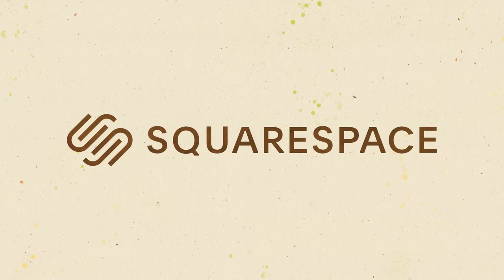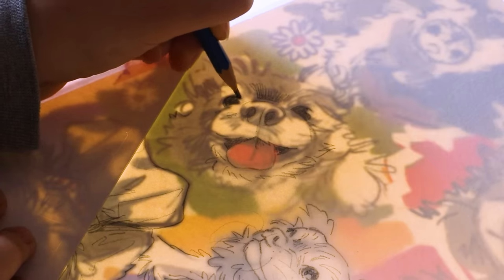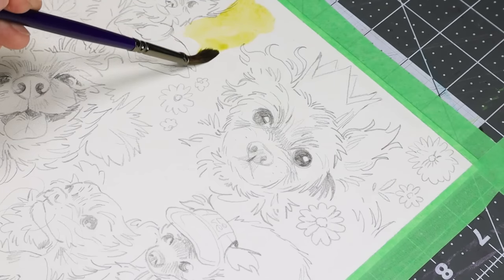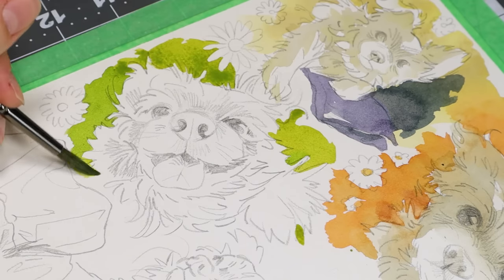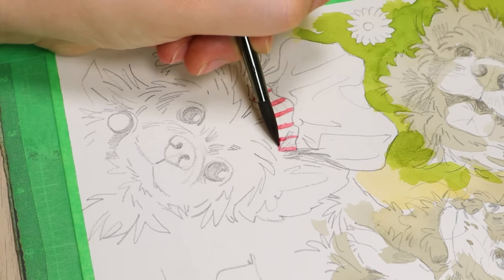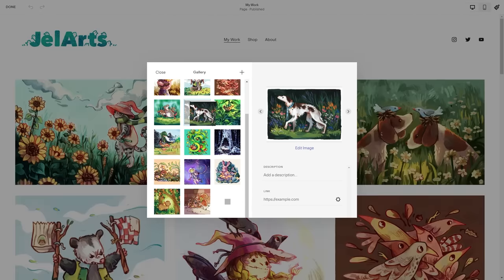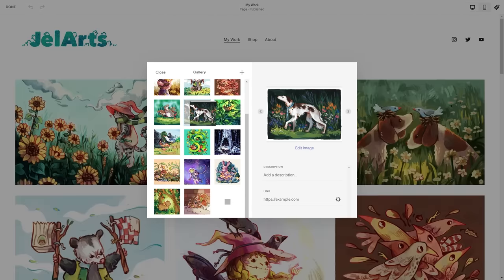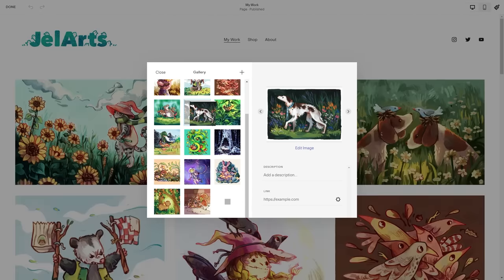28 Popular Sketchbooks! // Sketchbook Masterlist (based on your comments!)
Hello folks, today we have a huge Sketchbook masterlist consisting of all your favourite sketchbooks! I asked all of you what your favourite sketchbooks are, and I compiled a list. I hope you enjoy the continued sketchbook discussion!
Sketchbooks
0:00 Intro
1:06 Talens art Creations
2:33 illo
3:04 Canson Mixed Media
3:37 Leuchtturm 1917
4:34 Stillman and Birn
5:57 Hahnemühle
6:28 Artist Loft 8.5 x 11
7:23 Holbein
9:30 Seawhite of Brighton
9:58 Articka
10:52 Moleskine Art Sketchbooks
12:21 Koval Sketchbook
13:04 Etchr Perfect Sketchbook/Watercolour Books
13:58 Pentallic Travel Sketchbook
14:36 Strathmore Sketchbooks
15:09 Mossery
15:53 Arteza A4 watercolour Sketchbook
16:12 Modena notebook with plain paper
16:35 Fabriano Venezia
17:02 Ohuhu sketchbooks
17:39 Goldline 65lb sketch paper 5.5 x 8.3
17:56 Denik Sketchbooks
18:17 Midori MD
18:29 Paul Rubens Watercolor Journal
18:53 Dina Wakley Media Journal
19:25 Brustro Sketchbook
19:54 Tavolozza sketchbooks
20:48 Grumbacher
Materials
◉ My favourite art supplies are all listed
Music
◉ "Kawai Kitsune"